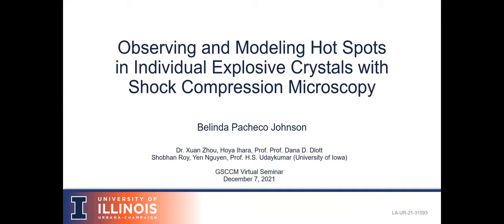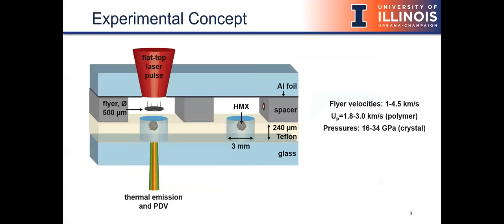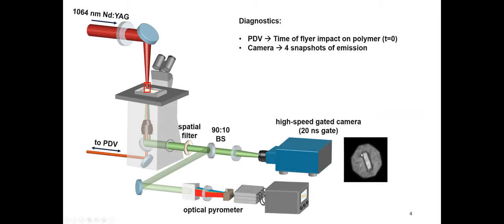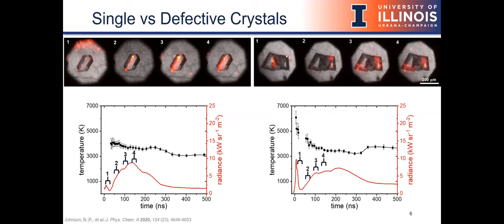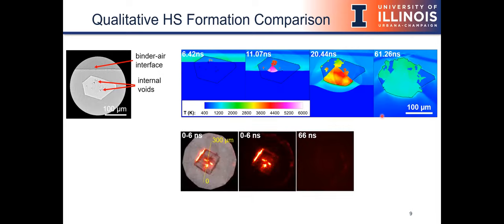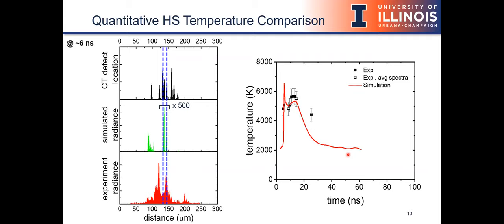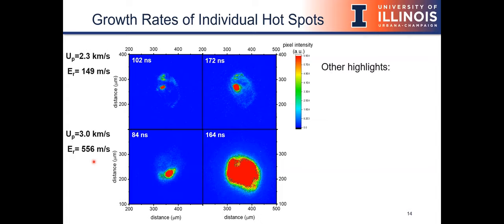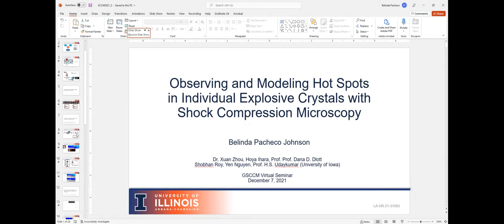GSCCM Virtual Seminar by Dr. Belinda Pecheco and Dr. Silvia Pandolfi - Part 1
Observing and Modeling Hot Spots in Individual Explosive Crystals with Shock Compression Microscopy – Dr. Belinda Pacheco Johnson